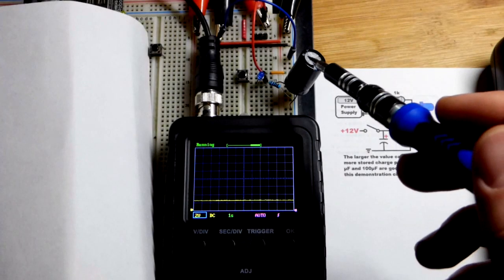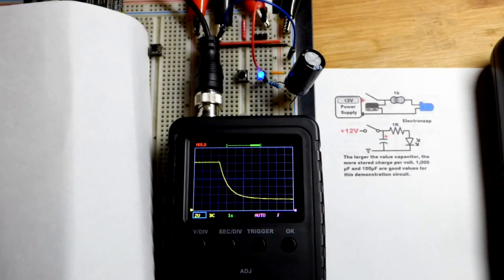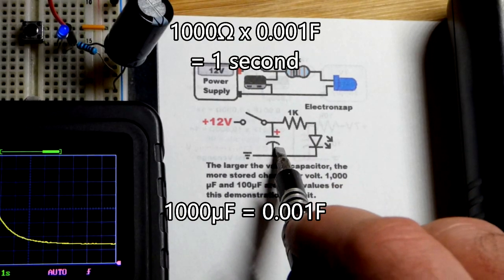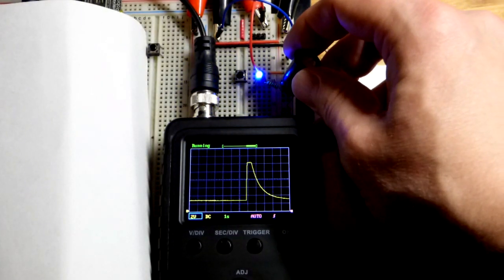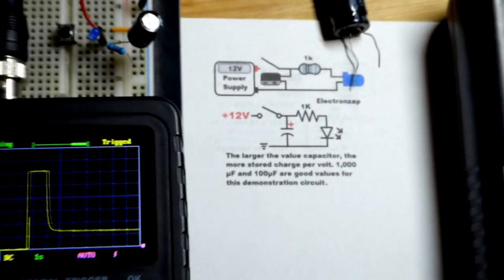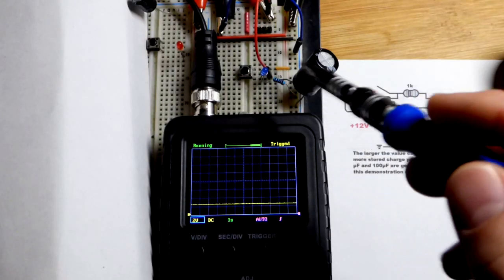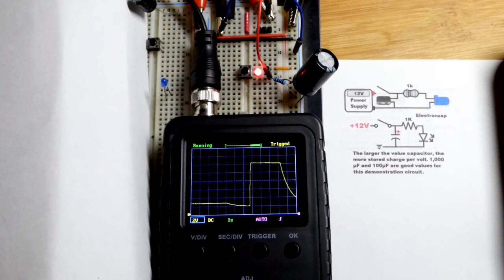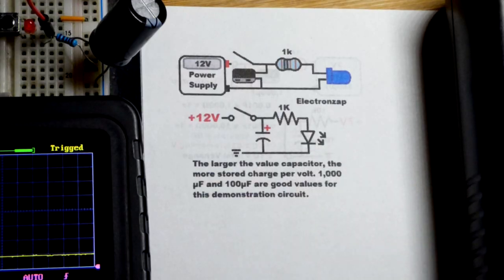1 second RC Time Constant 1k ohm 1000uF